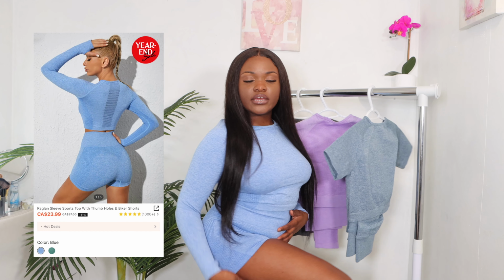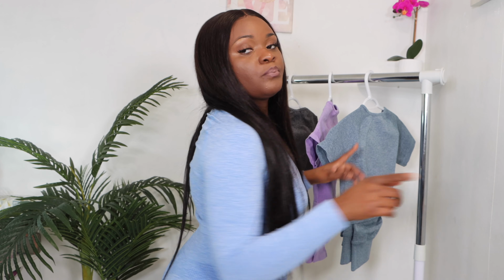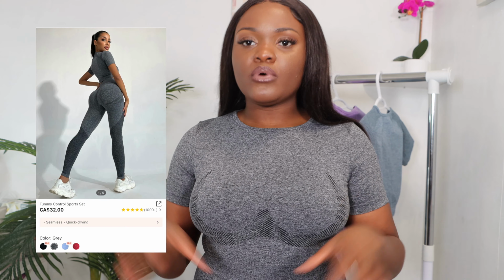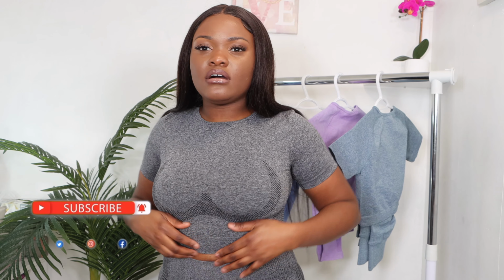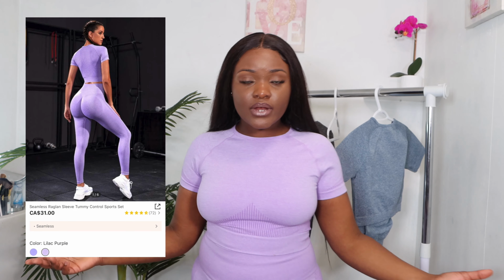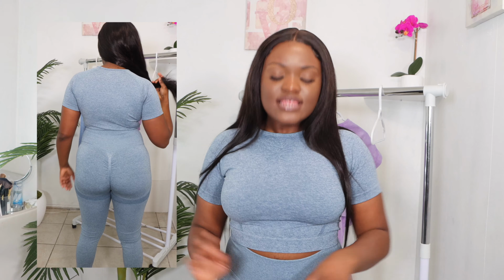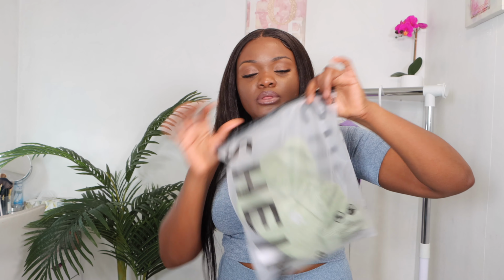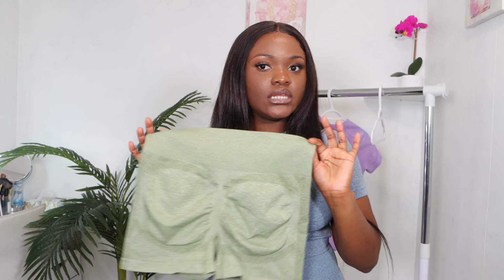Best Activewear for women|| Shein haul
Hey loves 🥰

It’s winter and now is the time to get your summer body right ✅ here’s a few sets that I got from shein and they are bomb. Let me know which one is your favourite.

Please engage in my videos by LIKING 👍🏾, LEAVING a thoughtful comment and definitely don’t forget to SUBSCRIBEEEEE☺️💕